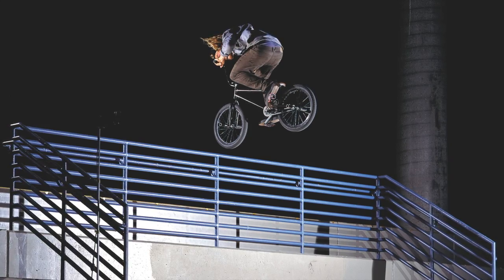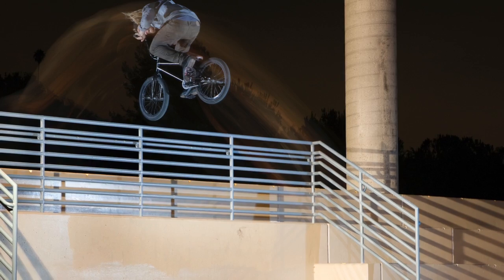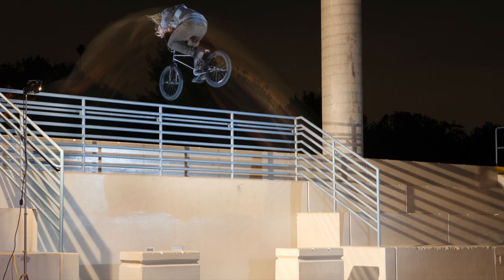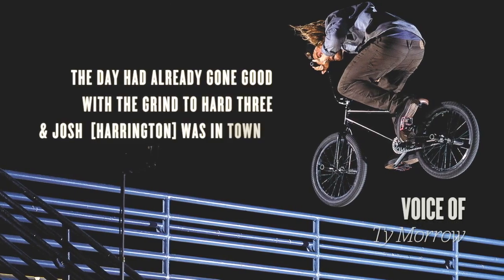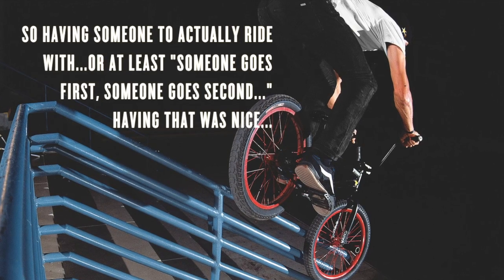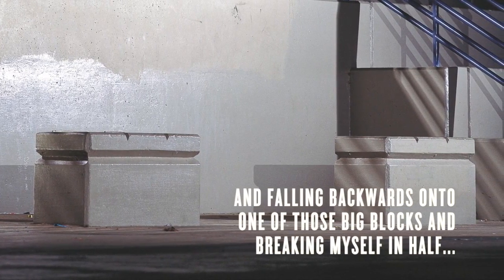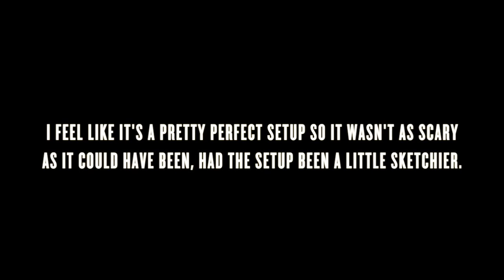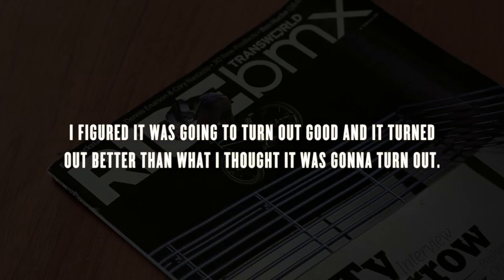Behind the Cover: May/June 2012 with Jeff Z. and Ty Morrow - TransWorld RideBMX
Behind the Cover: May/June 2012 with Jeff Z. and Ty Morrow